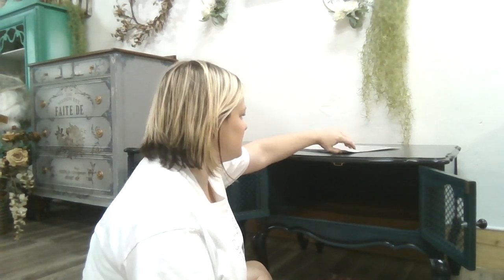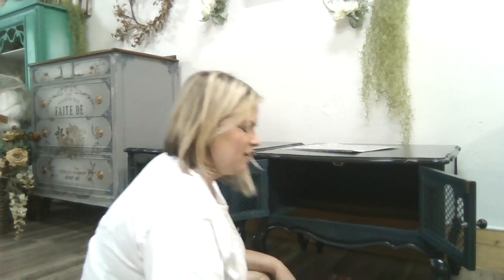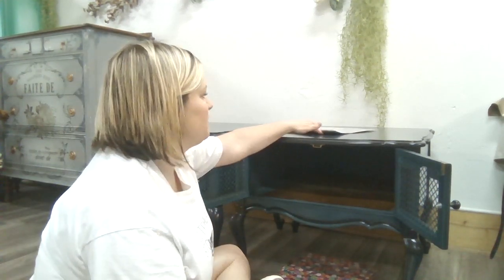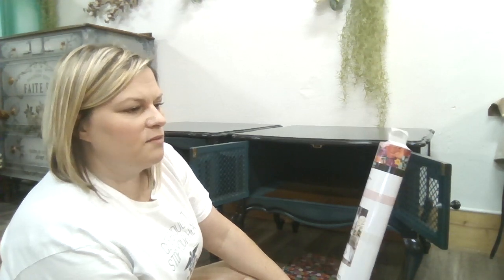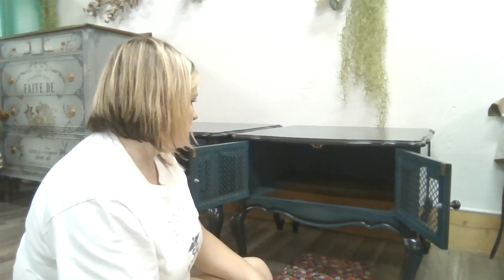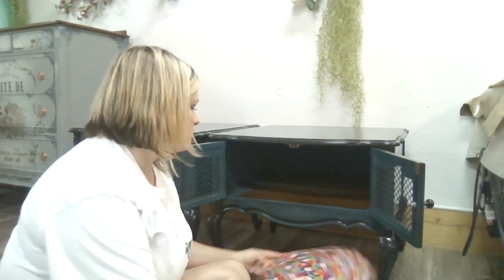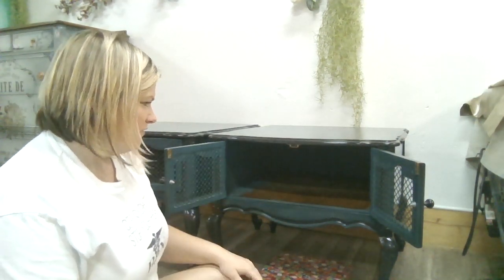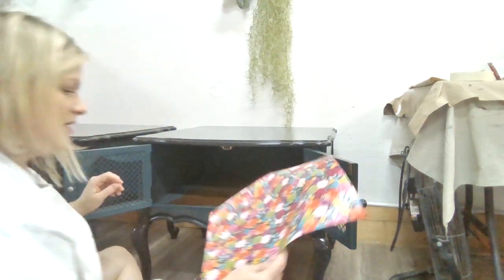Furniture makeover: chalk paint and powder glazed tables. Applying paper to drawers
Hey yall! In this video, I will demonstrate how I used The Paper Studio Removable Vinyl paper to dress up the inside of these two French provincial side tables. The tables were painted in Wise Owl Paint in Abyss and powder glazed for a super modern, chic look. You can purchase your Wise Owl products on our website at rehab2fabdesigns.com
The paper I used is called watercolor floral.
Xoxo
Tyler
Rehab 2 Fab Designs

Dixie Belle Paint Company Affiliate Link: using this link doesn’t cost you anything extra but does help support our small business by allowing us a small commission for purchases made using the link.